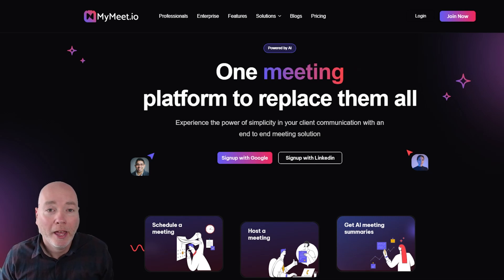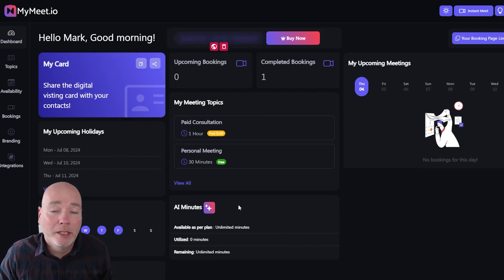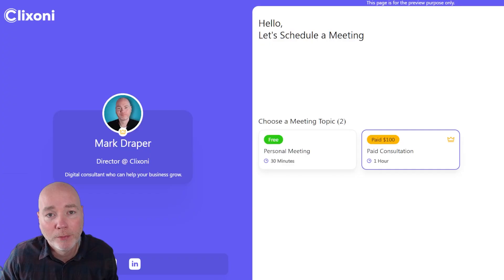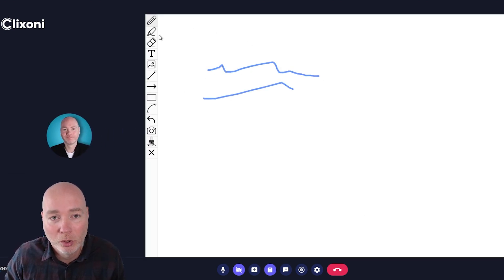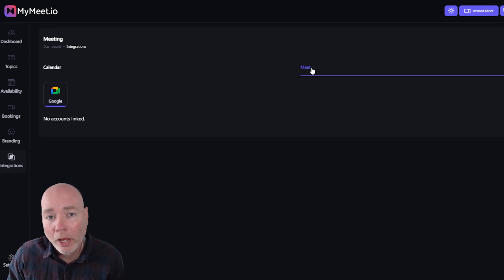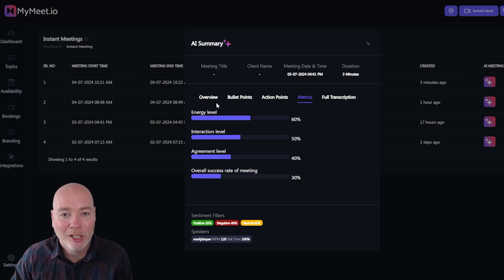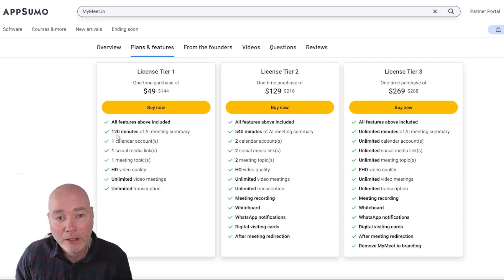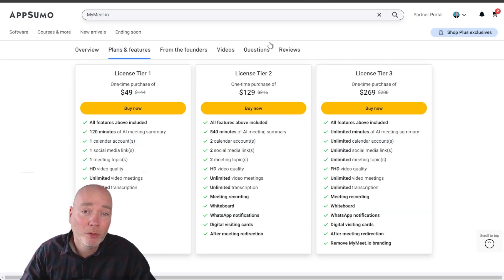Transform Your Meetings with MyMeet.io AI Summaries and Booking Platform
Discover how MyMeet.io can revolutionize your meeting experience with its AI-powered summaries, customizable booking pages, and seamless integrations. In this video, we explore the platform's intuitive dashboard, instant meeting setup, and advanced features like AI-generated action points and sentiment analysis. Perfect for professionals looking to streamline their meeting processes and enhance productivity. Watch now to see how MyMeet.io can make your meetings more efficient and effective!

In this video, we dive deep into MyMeet.io, a cutting-edge platform designed to transform your meeting experience. With AI meeting summaries, customizable booking pages, and seamless integrations with Google Calendar and Outlook, MyMeet.io is the ultimate tool for professionals aiming to boost productivity. Whether you're conducting free meetings or paid consultations, MyMeet.io offers a range of features to suit your needs. Learn how to set up your meeting types, manage your bookings, and utilize the platform's instant meeting capabilities. Plus, see how the AI-generated action points and sentiment analysis can provide valuable insights into your meetings. Don't miss out on this comprehensive review and tutorial of MyMeet.io, currently available on AppSumo!